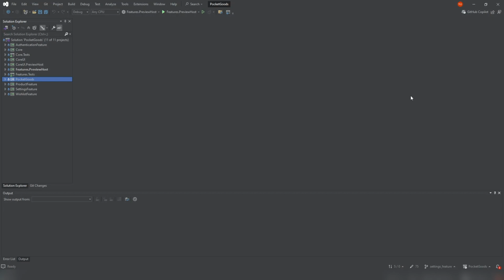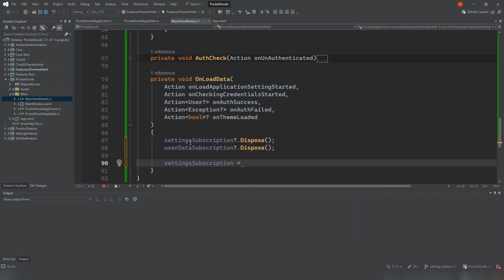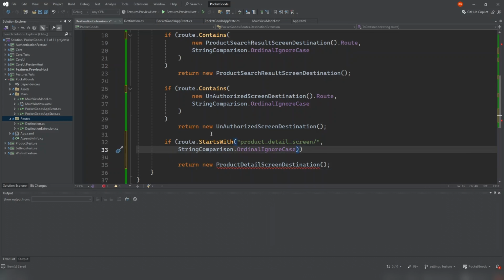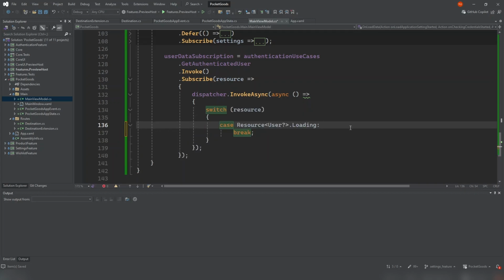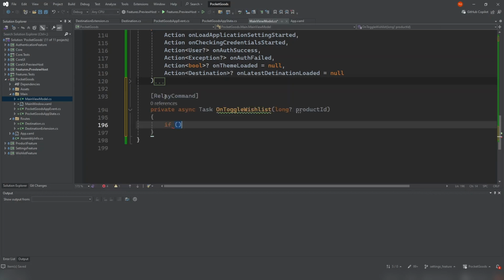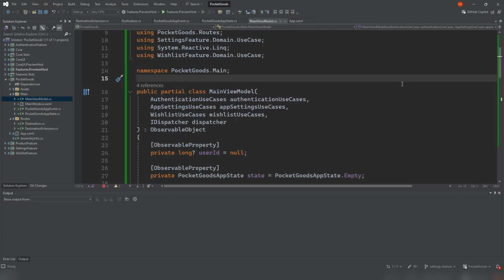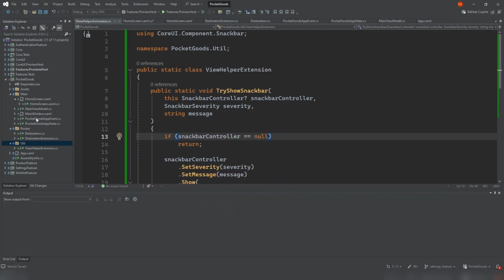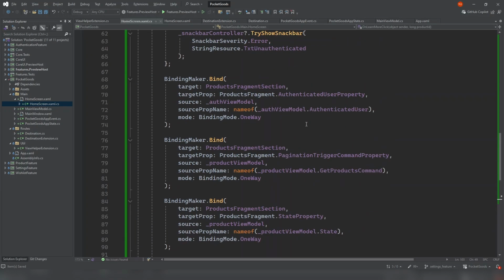One Idea, Four Platforms: Build a Native App from Scratch (Windows | ep-120 Main Module pt-1)